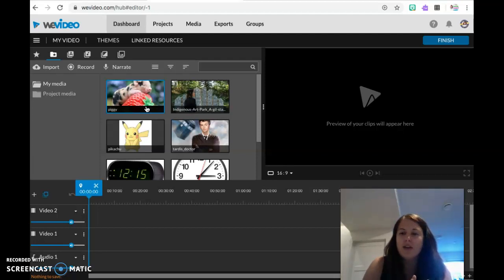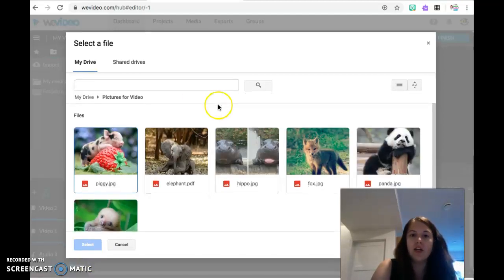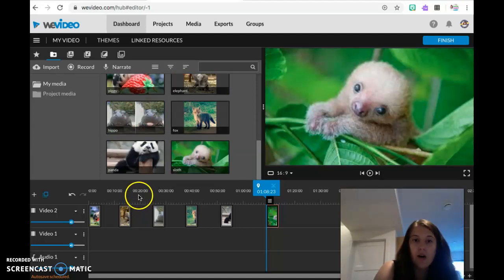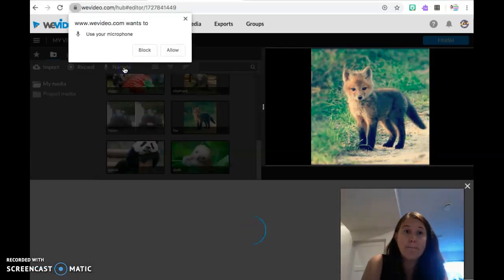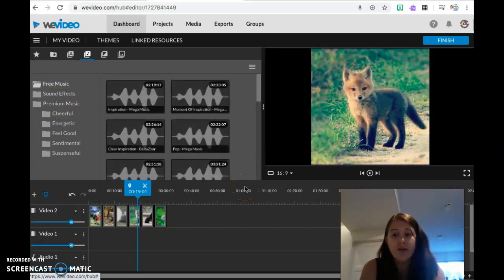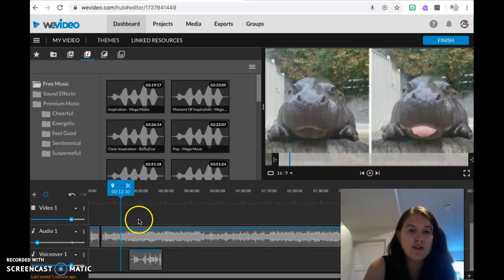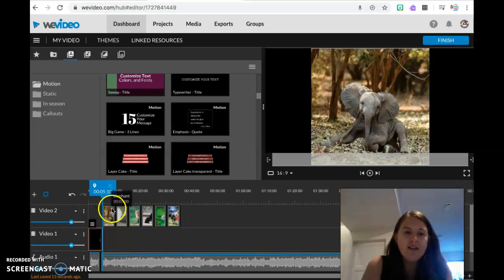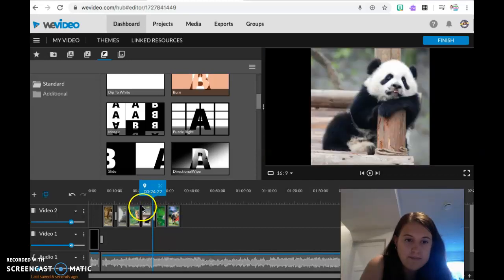We Video Demo